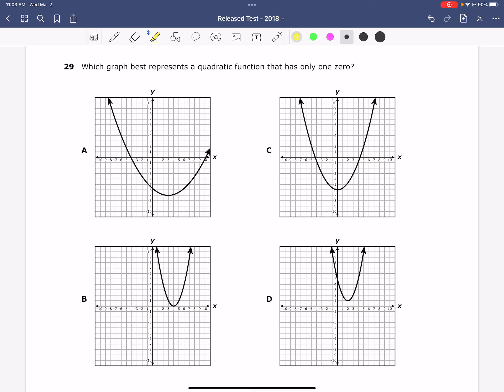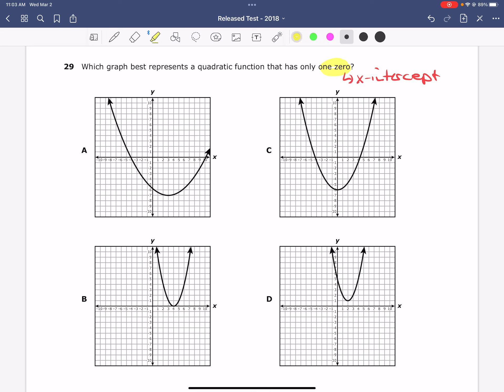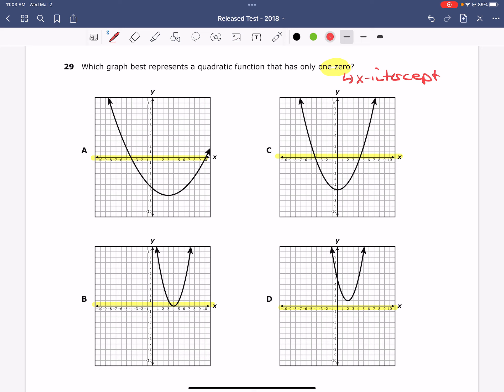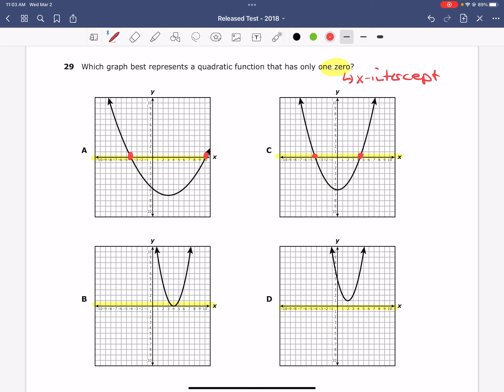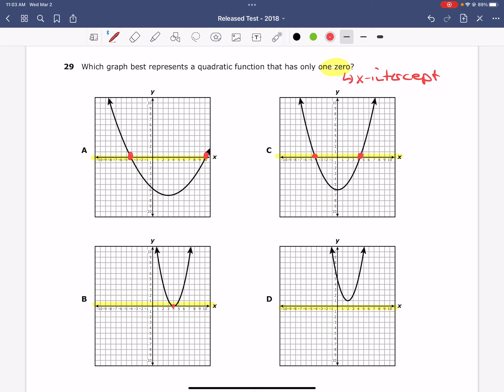2018 Q29 - A.7(A)